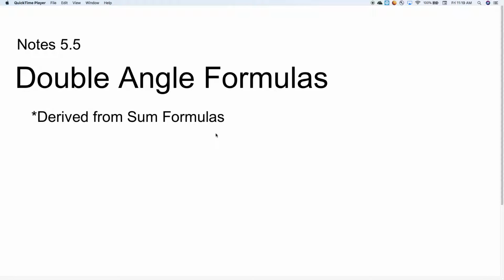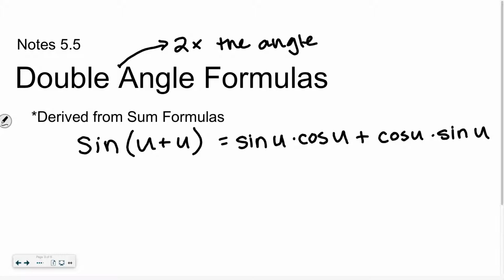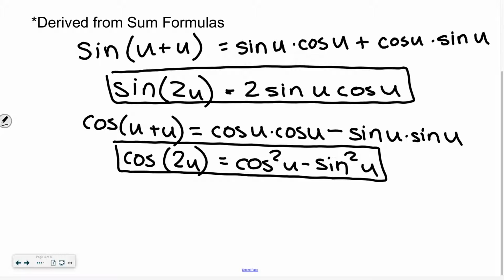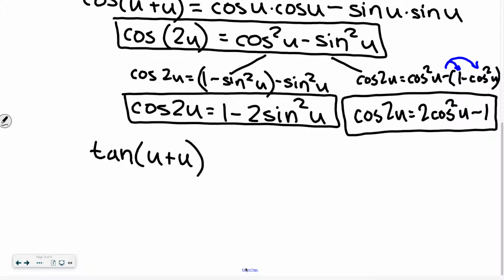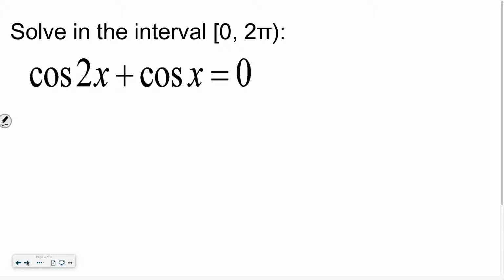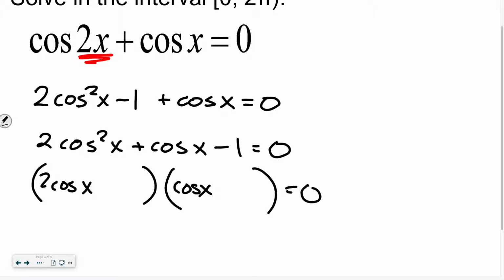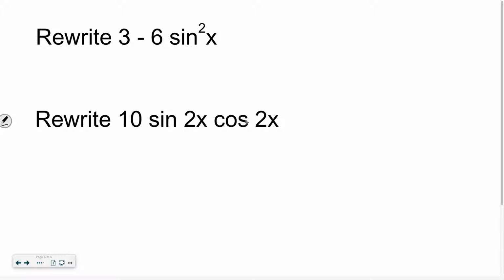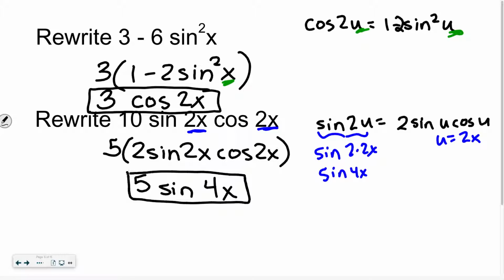Notes 5 5 Double Angle Formula